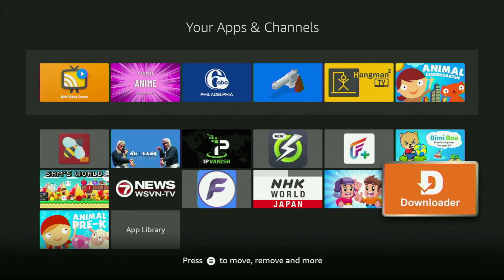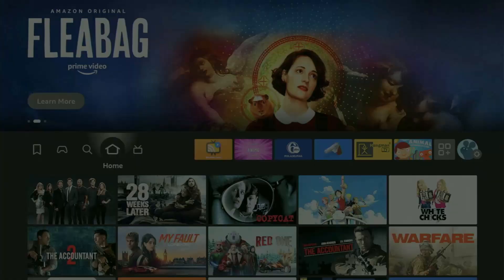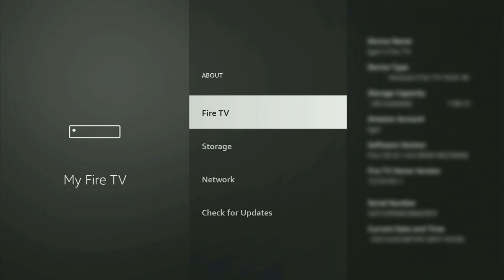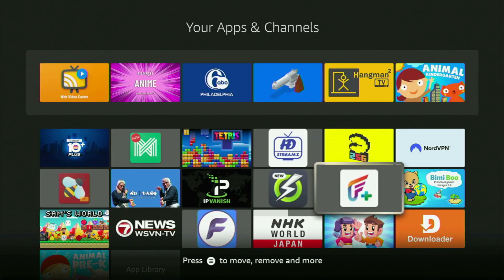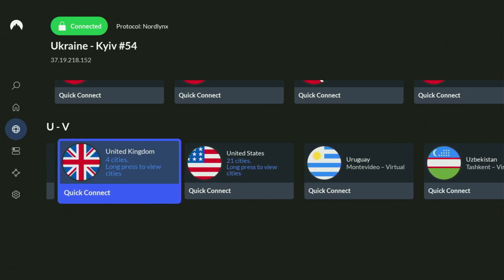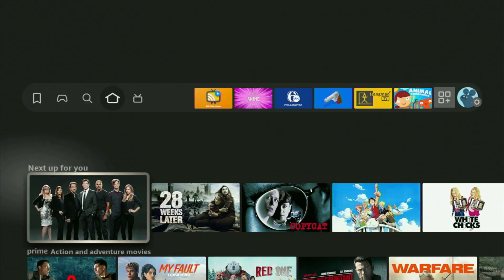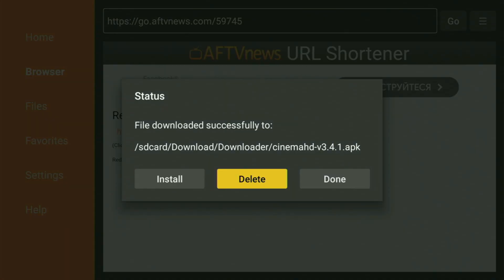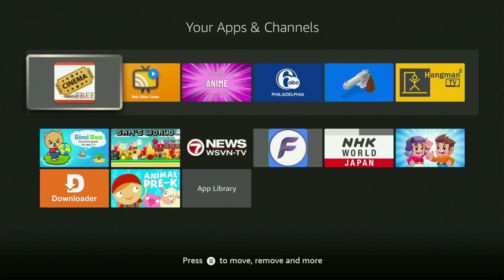Download & Install CinemaHD App on Firestick (in 2025)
Complete guide on how to download and install CinemaHD app on a Firestick. Follow this tutorial to get CinemaHD on Amazon Firestick. That's a full guide to download CinemaHD to Firestick.